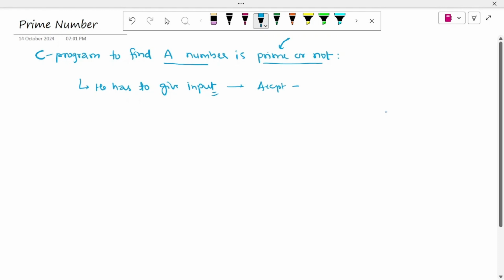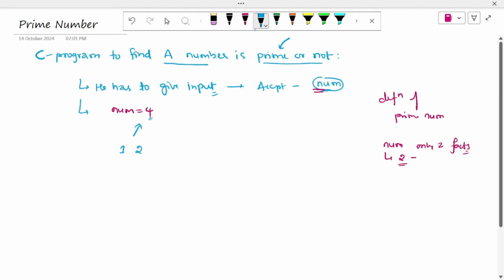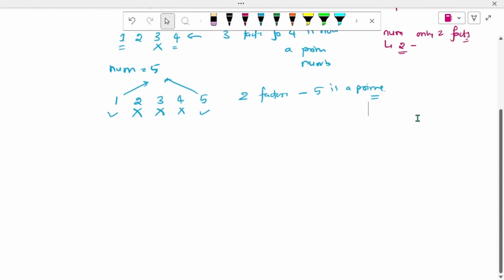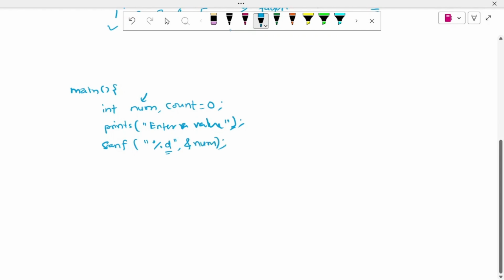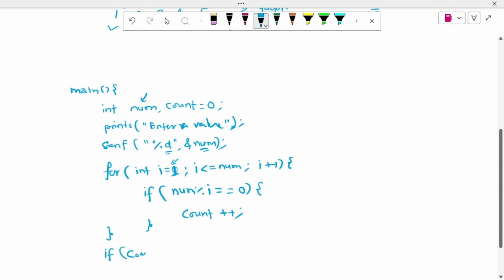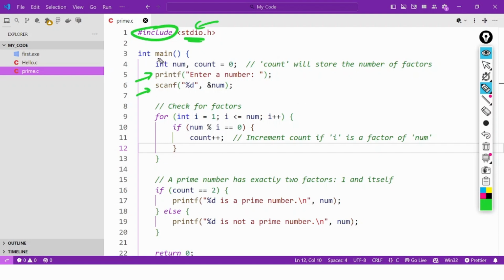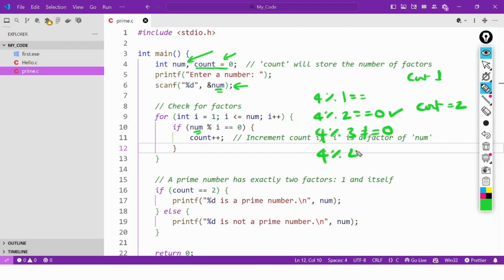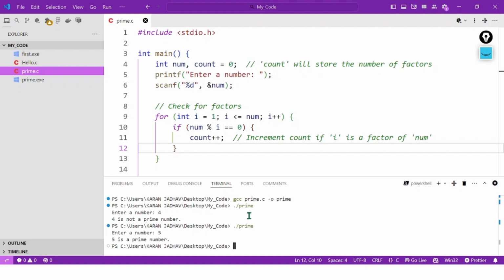Prime Number 01